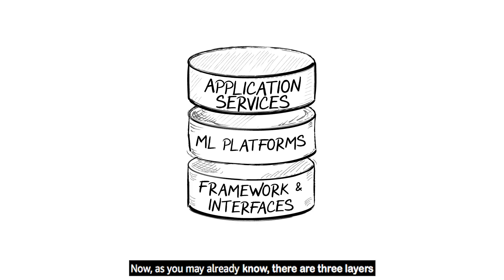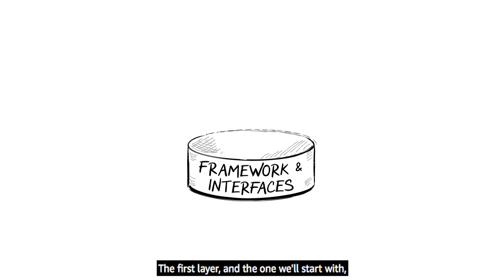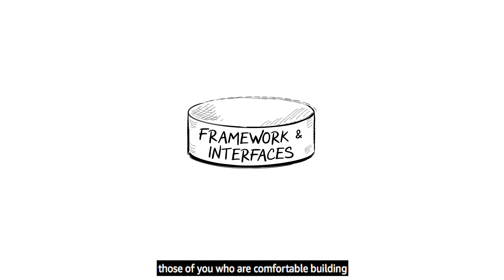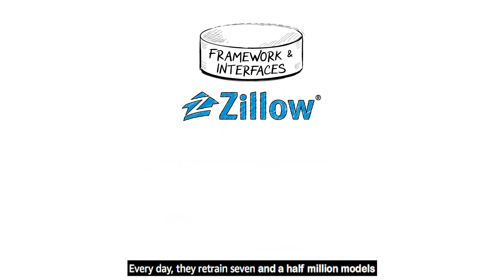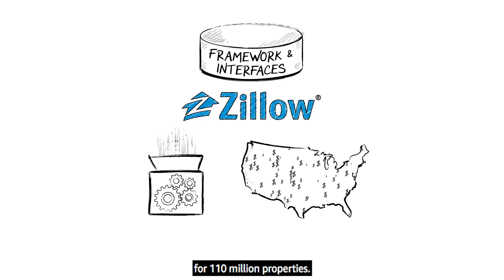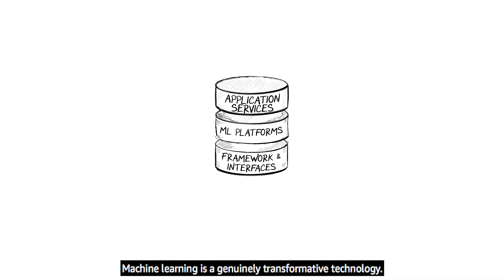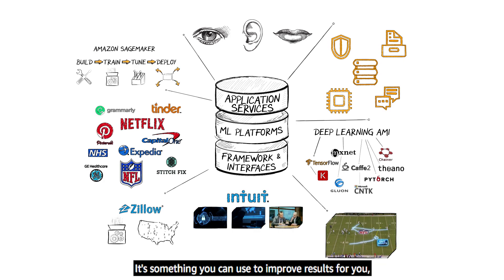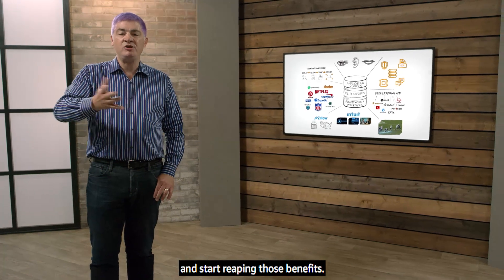Using Machine Learning on AWS - Raising the Barr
AWS provides a number of different machine learning products that you or your business can leverage. Learn about the three layers of the machine learning stack. Experts who are comfortable building and training their own machine learning models can take advantage of AWS’s Framework & Interfaces layer. Developers and data scientists can leverage AWS’s ML Platforms layer using Amazon SageMaker to build, train, and deploy machine learning models without having specialized expertise in ML or having to think about the infrastructure like you would at the Framework & Interface layer. Developers who want to make calls to APIs to add machine learning services to their applications without building and training their own models can take advantage of the Application Services layer. Simply call APIs to perform image processing, voice recognition, video processing, speech synthesis, or other machine learning services. Start taking advantage of machine learning on AWS today like the NFL, Netflix, Zillow, and other large businesses have!